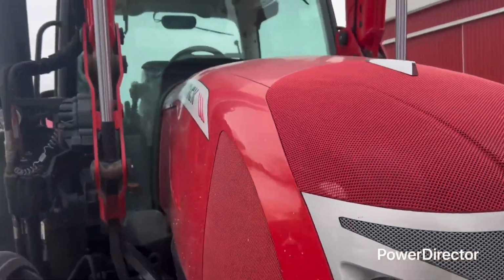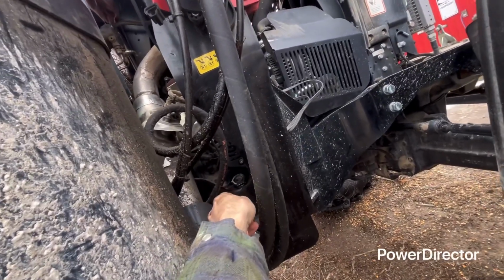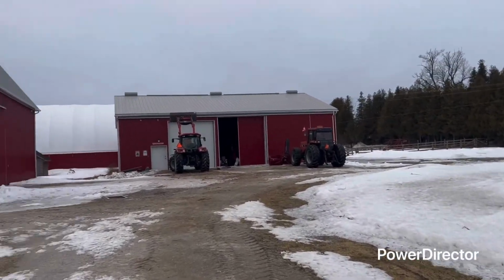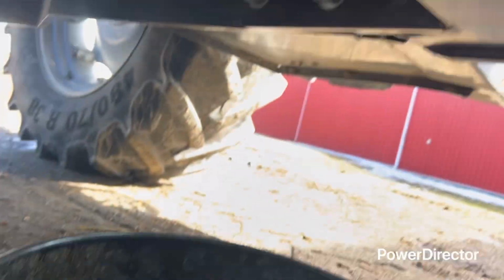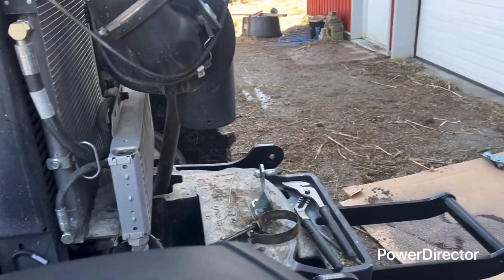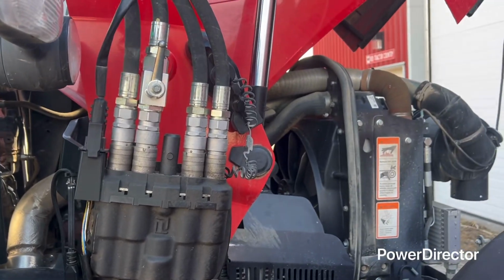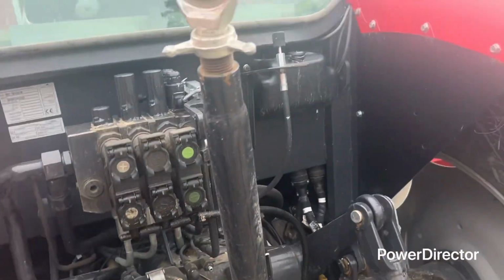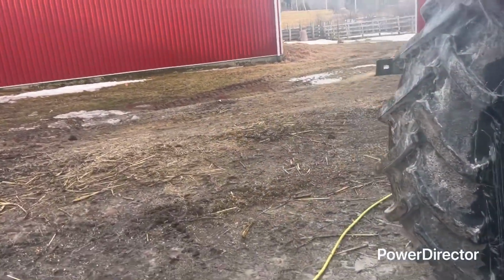The “easy” (NOT) Serviceability of the McCormick X6.430 Power Plus…